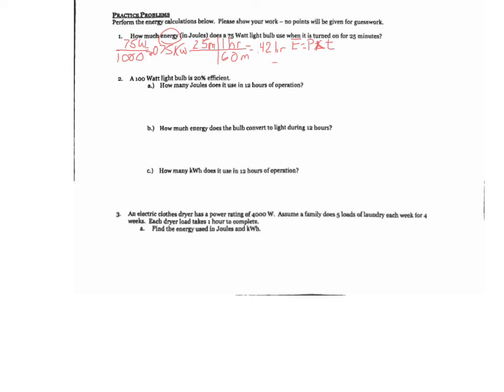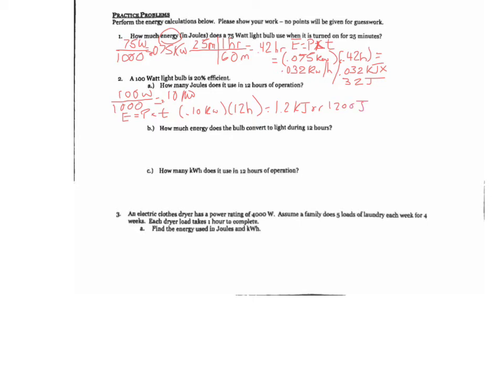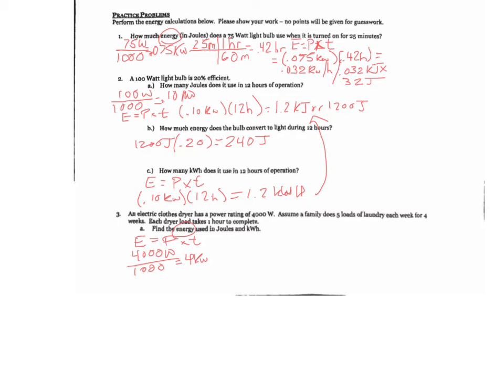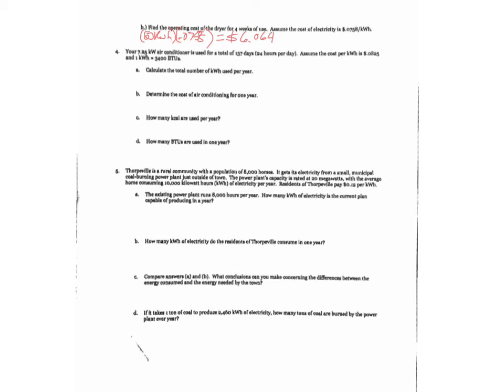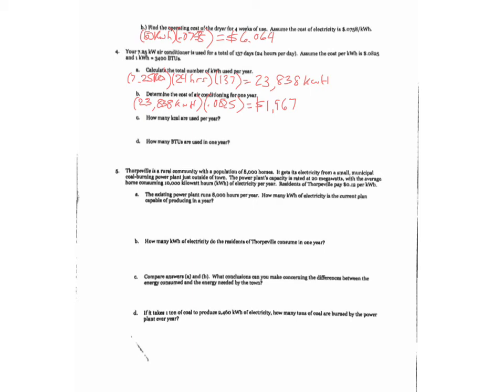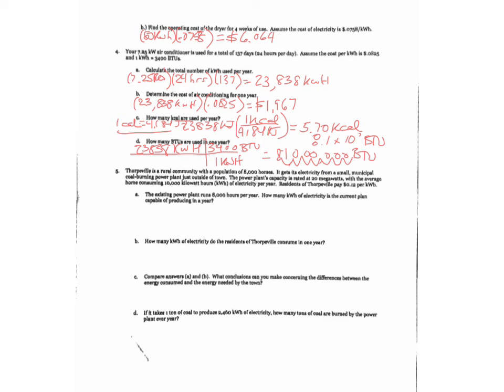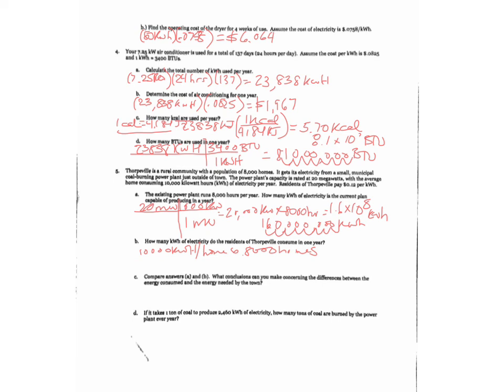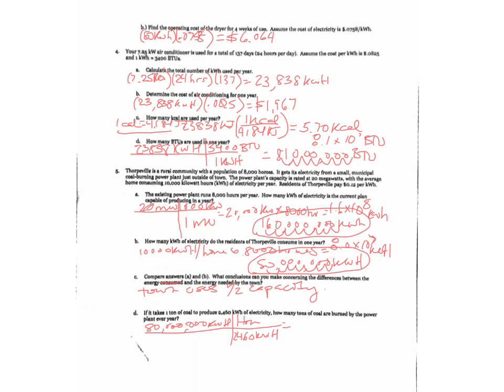APES energy math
Working out some energy math for APES.